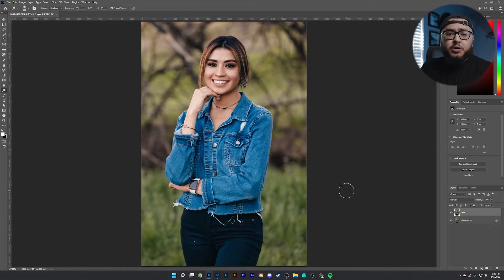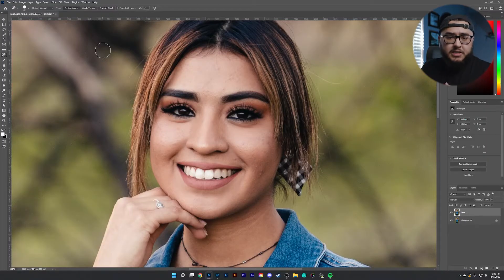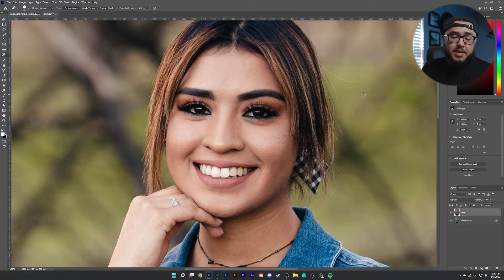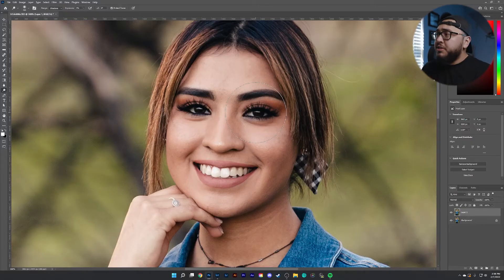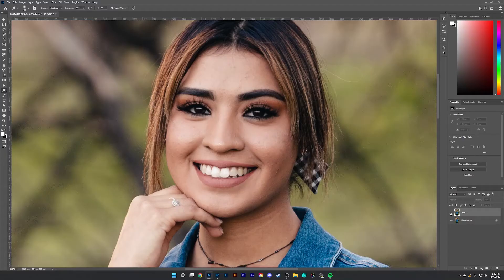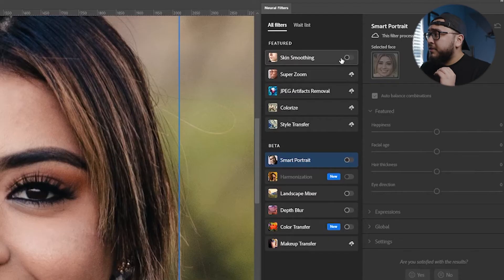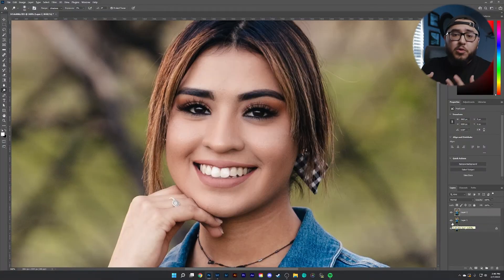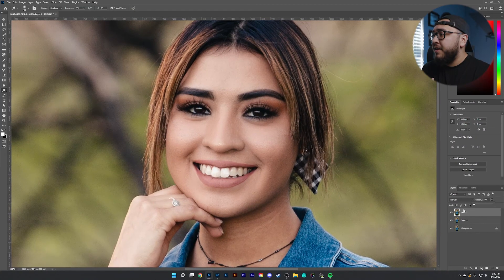How to Smooth Skin in Photoshop!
How to smooth skin in Adobe Photoshop in 2022 the fastest way!

In today's video, I go step by step on the fastest way to softening skin and removing blemishes for your portrait photography. Softening skin, removing blemishes and softening shadows will take your portrait photography to the next level. The great thing about this skin softening technique is that it only takes a few minutes and it provides you with incredible results.